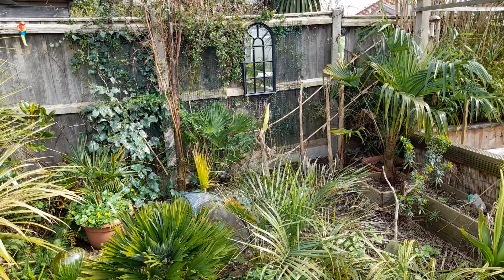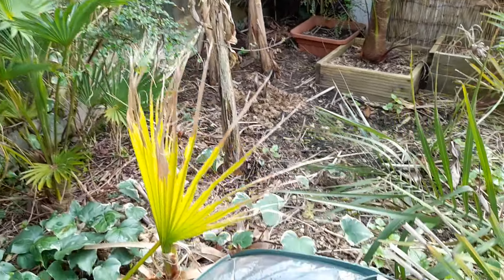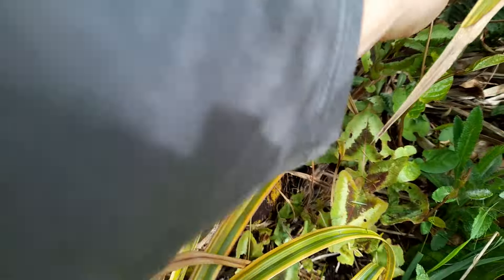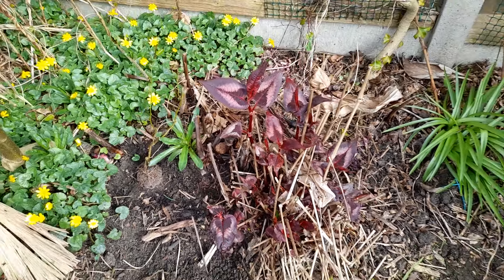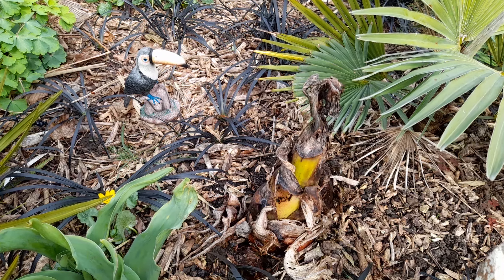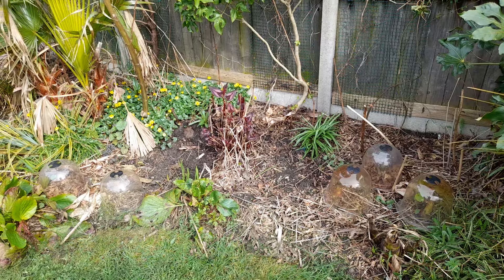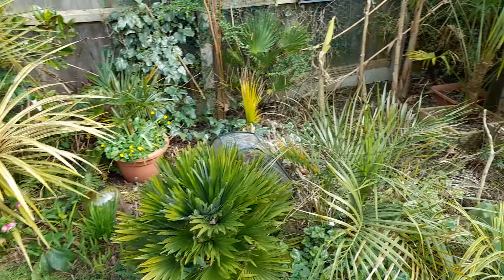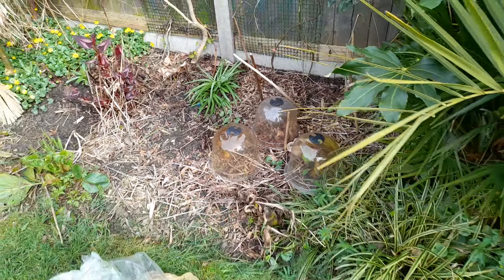4 varieties of banana survive winter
growing banana plants in the uk , how hardy are they?